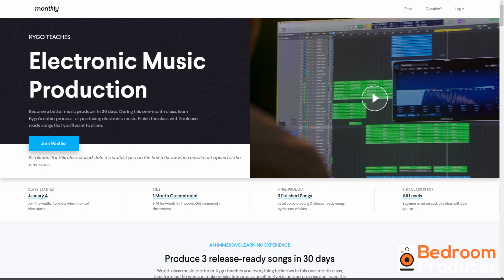What You Can Expect From Kygo's Masterclass [Kygo Monthly Class Review]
Get "Hot Stuff" (New Kygo influenced Sample Pack for Disco, Pop & TH)

In this video I'm going to talk about my experience with Kygo's Music Production Course on Monthly.com. And I will also tell you if it's really worth it and what I learned from it.